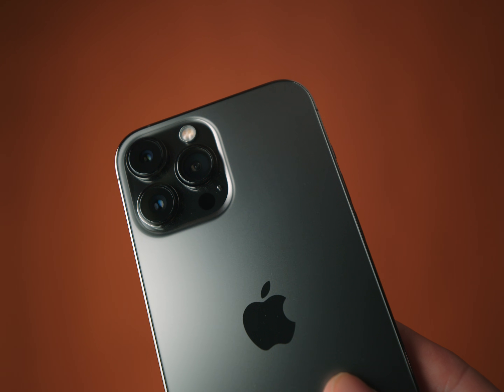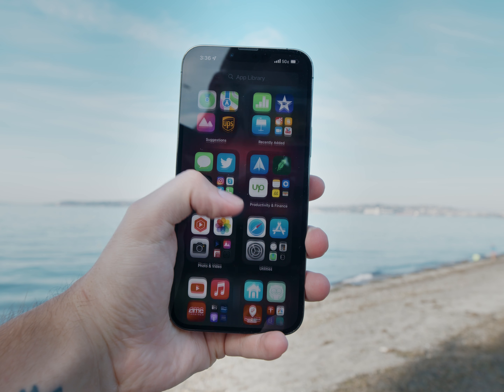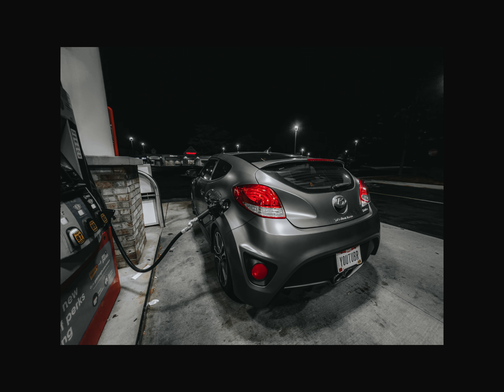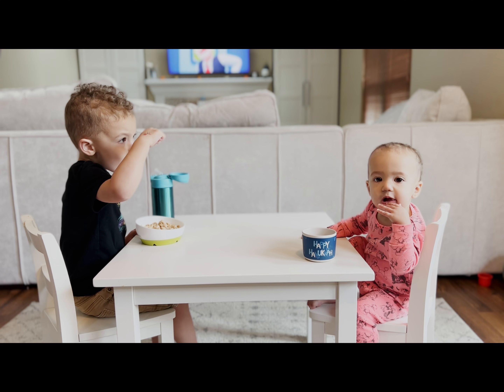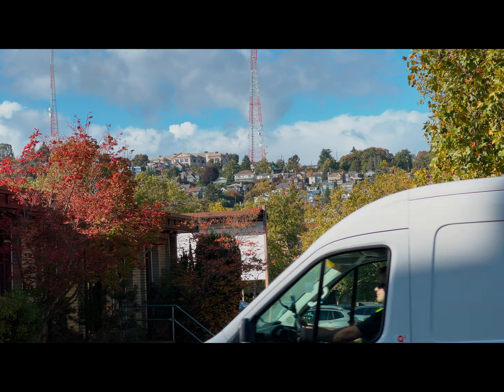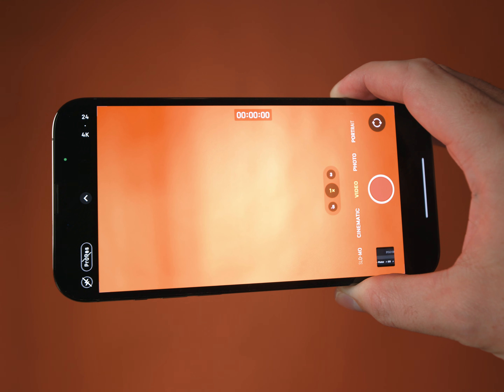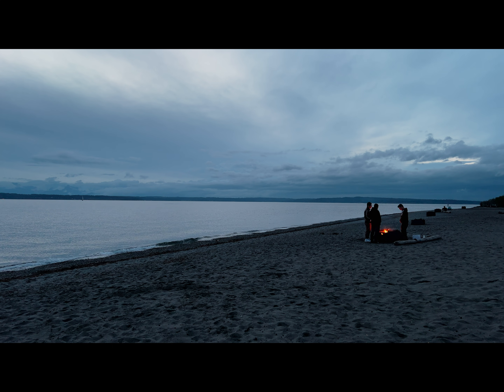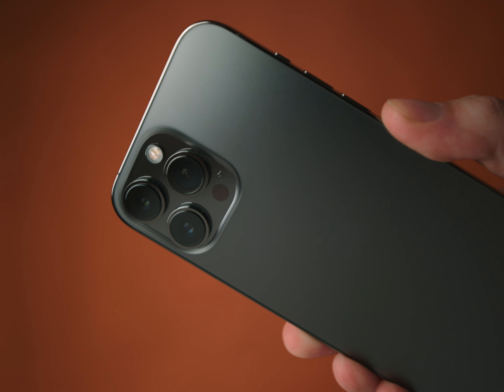iPhone 13 Pro Max 2 Months Later | Still Use ProRes, Cinematic Mode?!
iPhone 13 Pro Max